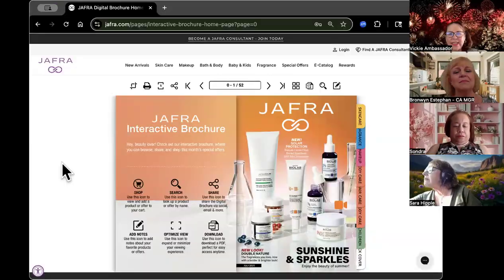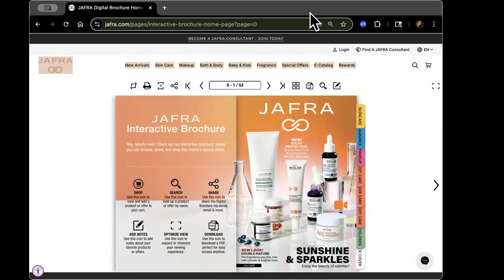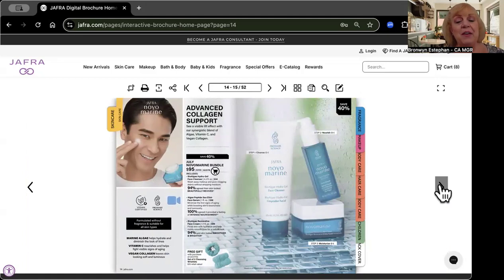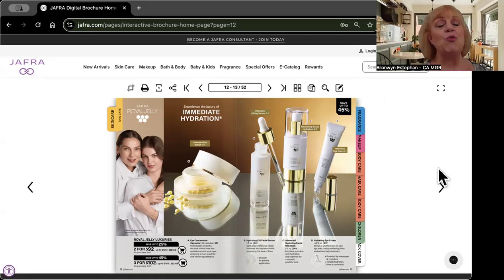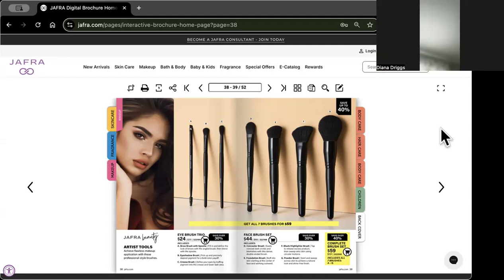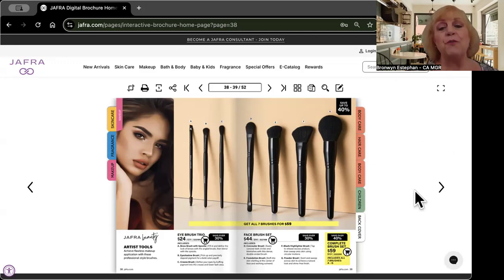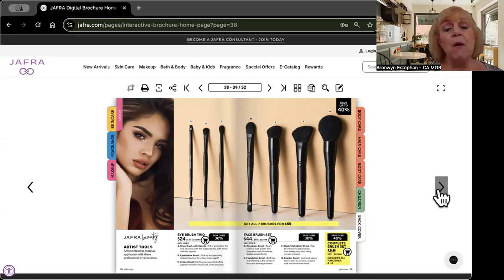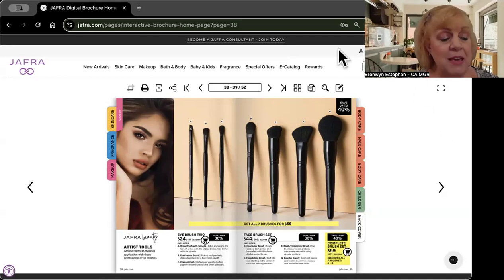Pt 2 July Brochure Tips by Bronwyn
July Jafra Brochure Tips & Deals